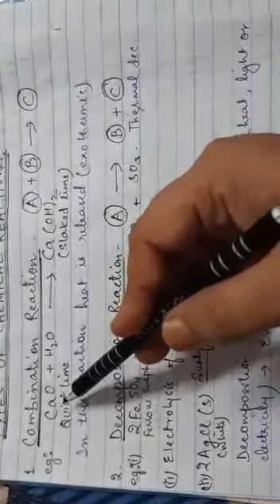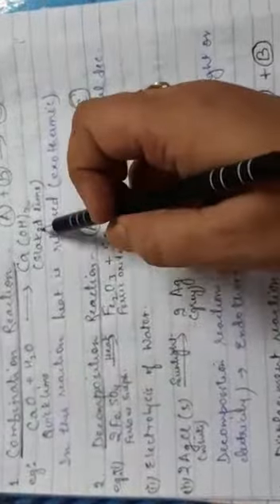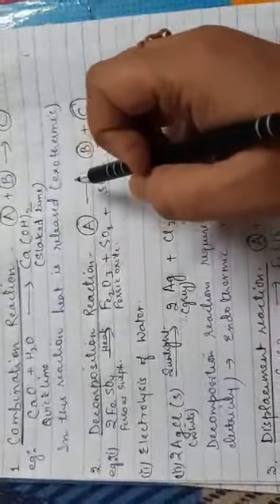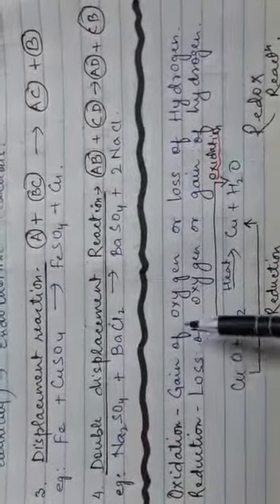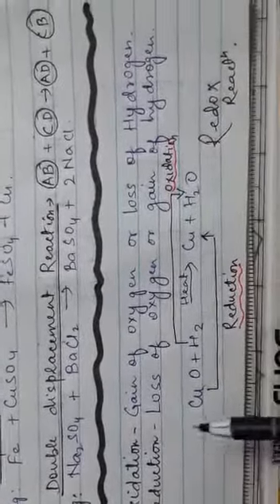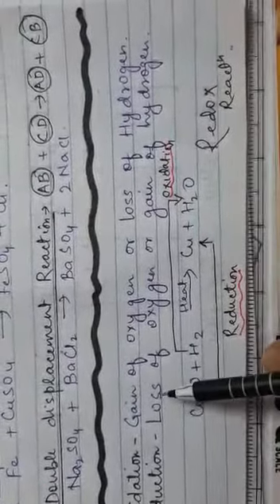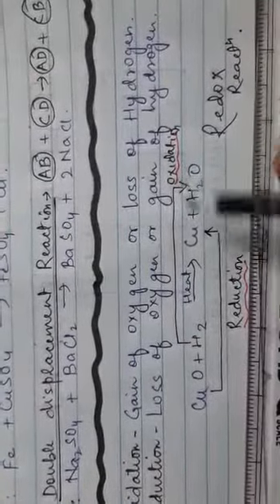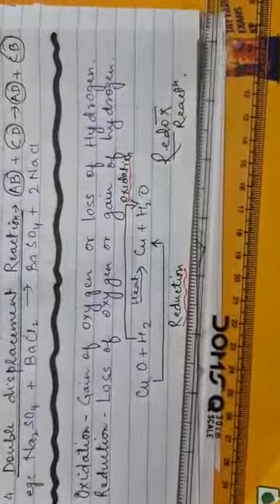Types of chemical reactions class 10